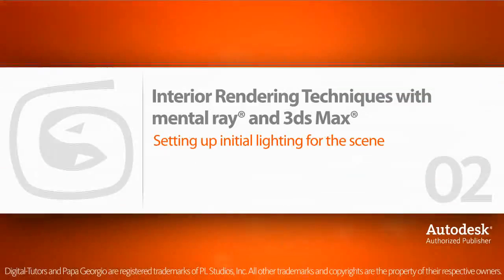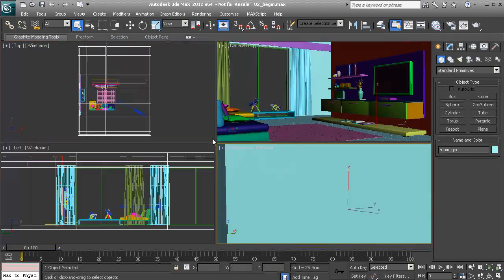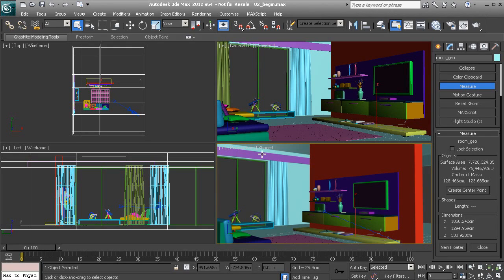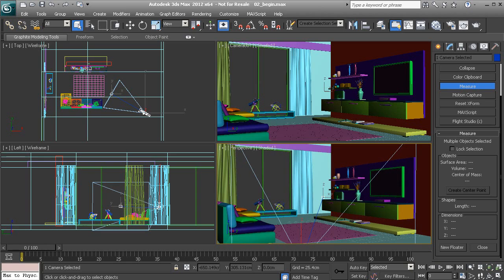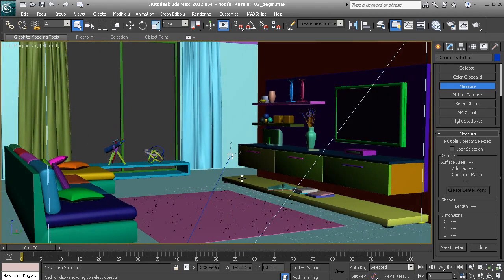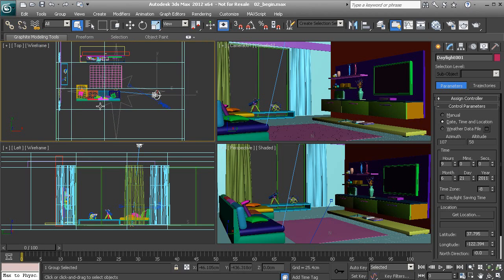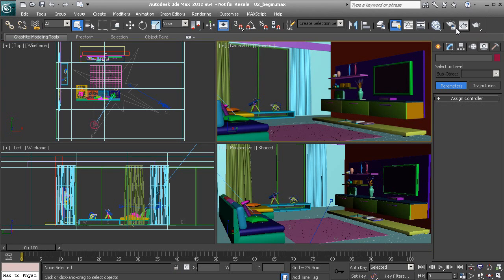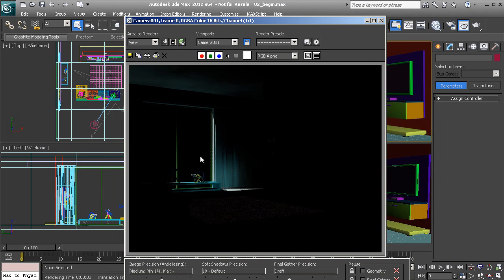2 Setting up initial lighting for the scene